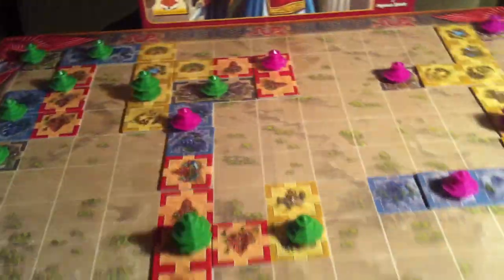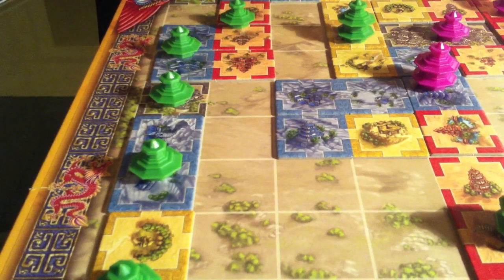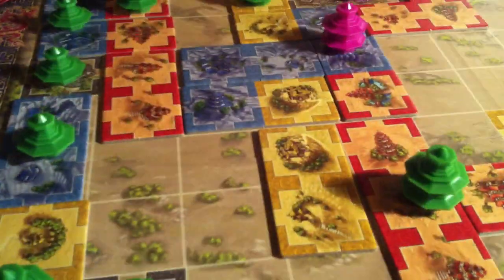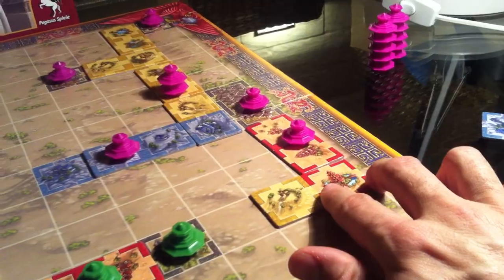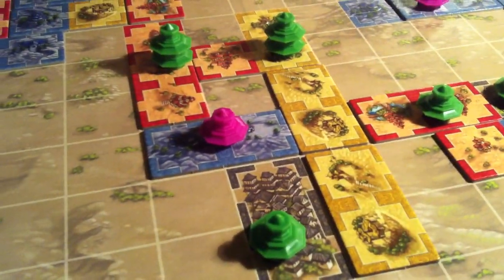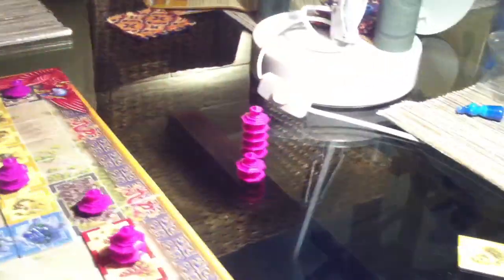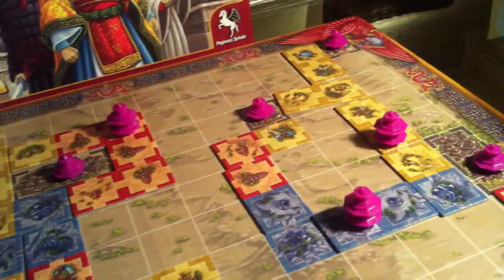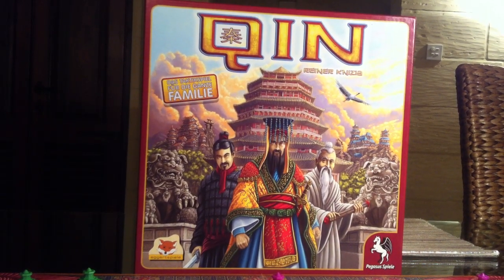Qin Extended Gameplay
A video outlining gameplay for the boardgame Qin.